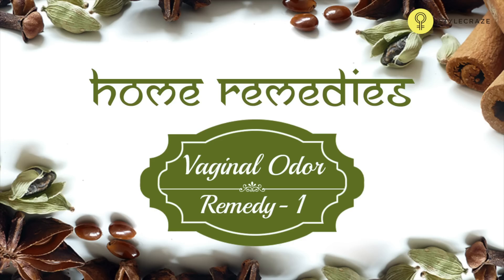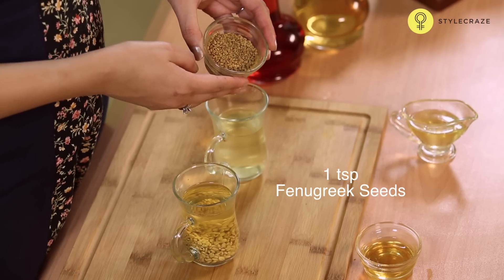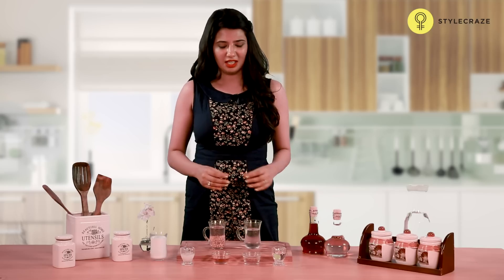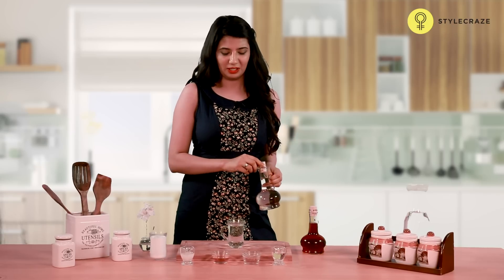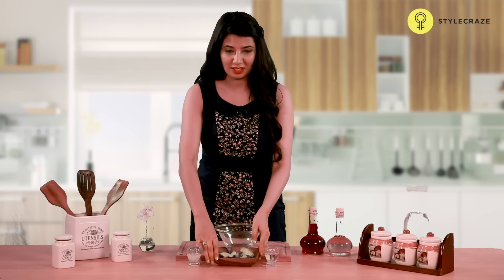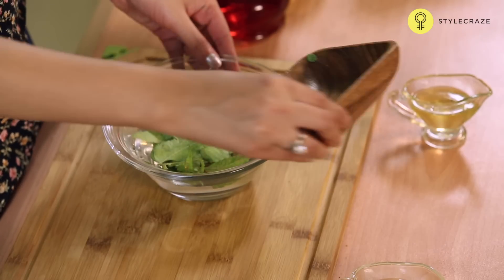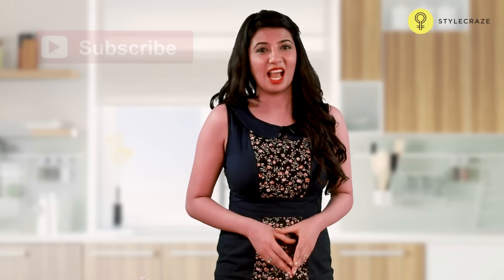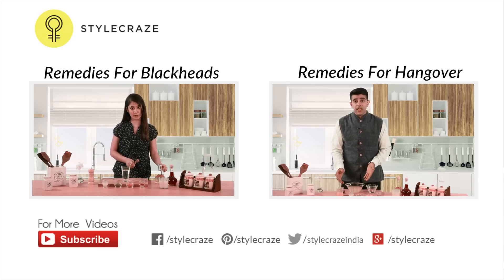HOW TO GET RID OF VAGINAL ODOR & AVOID SMELLY VAGINA